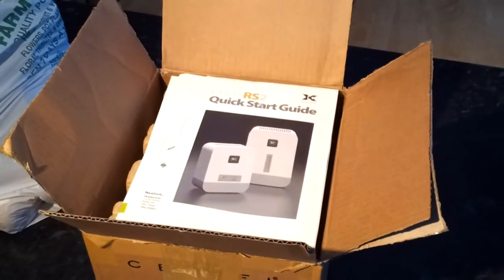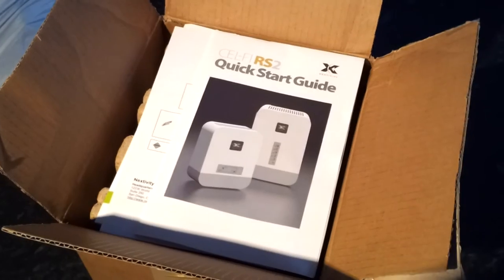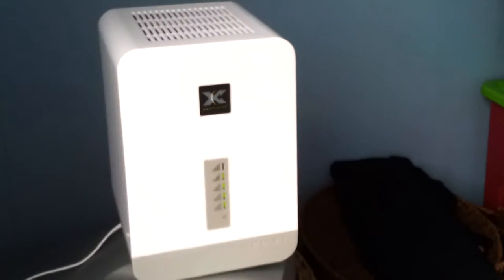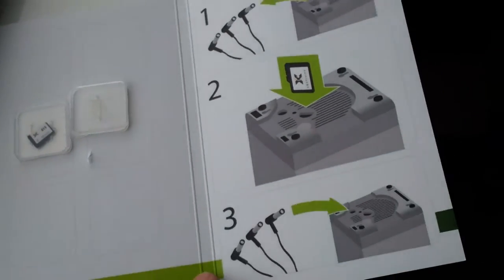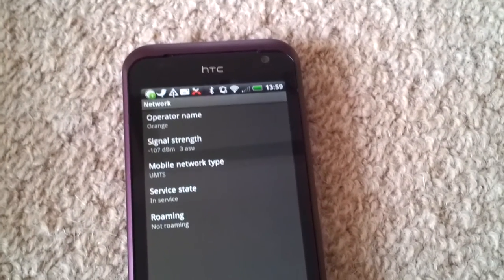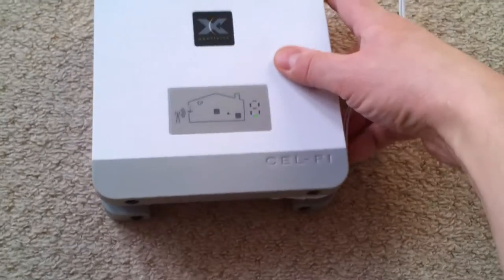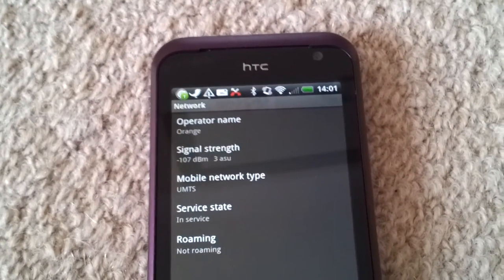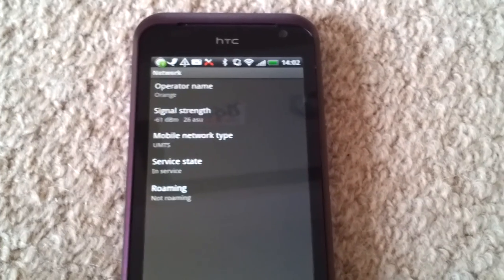Nextivity RS2 Cel-fi System in action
We got chance to test the RS2 signal booster. Place one unit near to a window where the signal is good and send it magically to another unit in your office or home for wider in-building coverage.